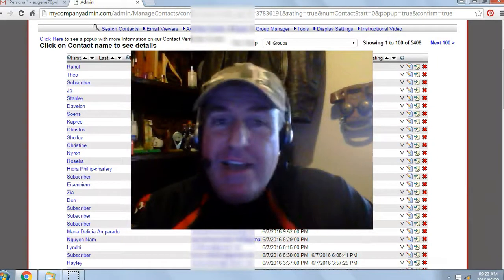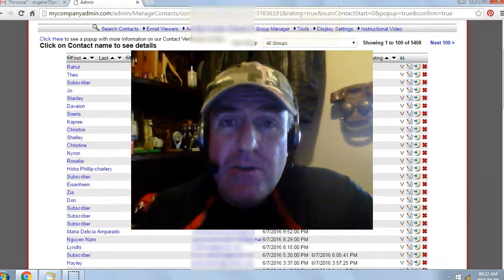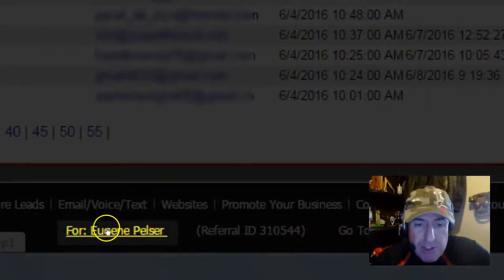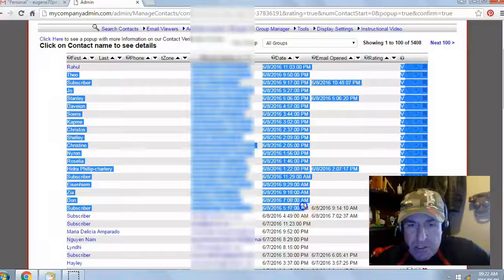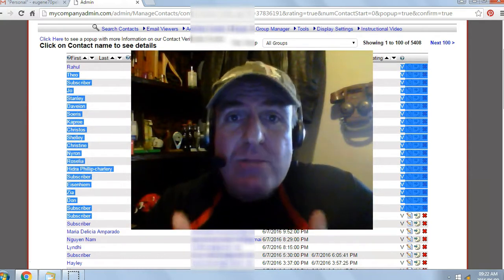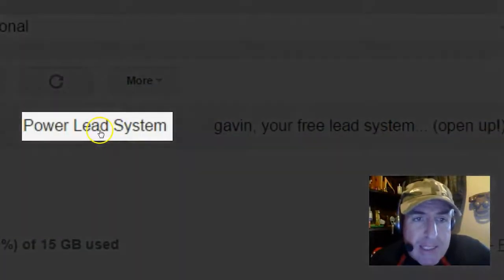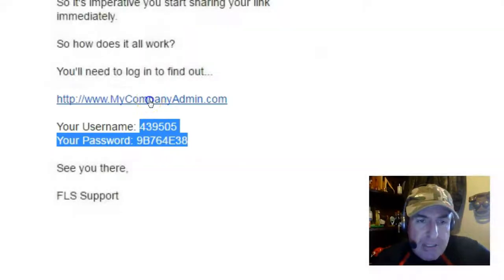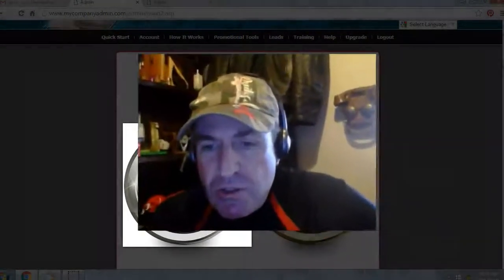Free Lead System - Results 9 June 2016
Yes You Can Grow Your Home Based Business
When You Have a FREE Lead System!

free leads

generate leads

PLS 7019